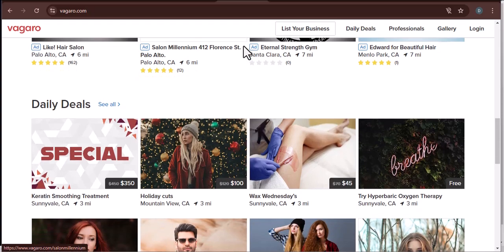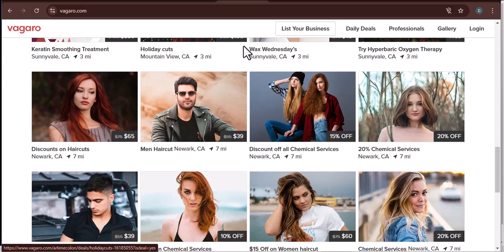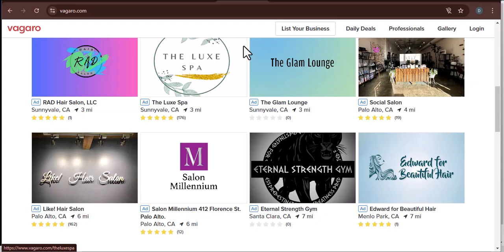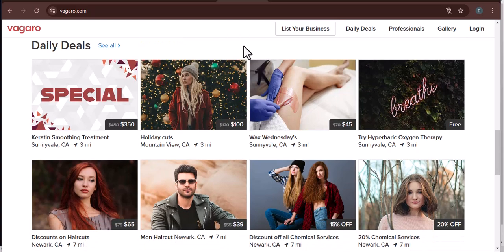How do I refund a client on Vagaro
In this video, you will learn about How do I refund a client on Vagaro

9 YouTube Channel Ideas to Help You Choose Your Own

✅IGNORE THIS
Related Search: